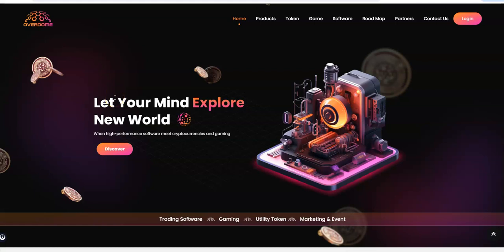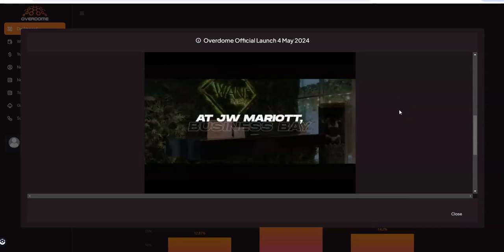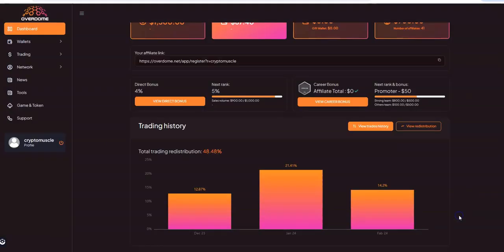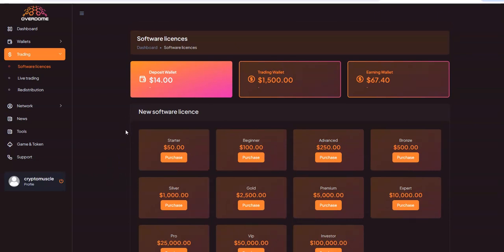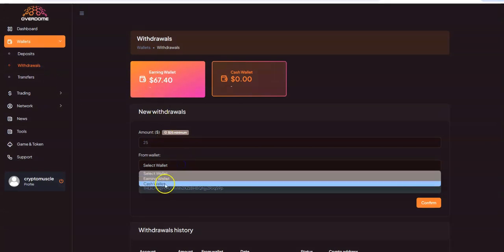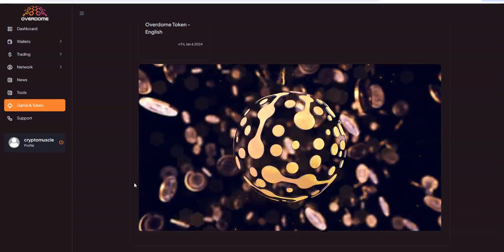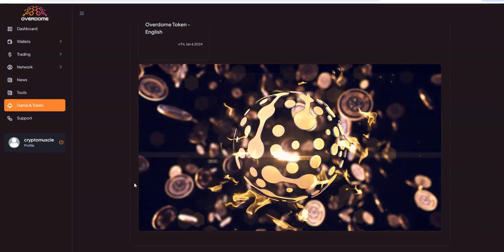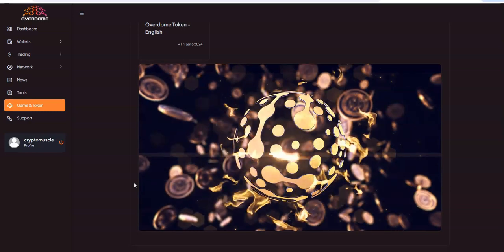Overdome - Pre Launch till May 4th -- Take Advantage of all this Bonus Time Earnings -Up to 1% Daily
Episode 5506

Mid-level Platforms

This is my code: T4jiHwhPD

Others